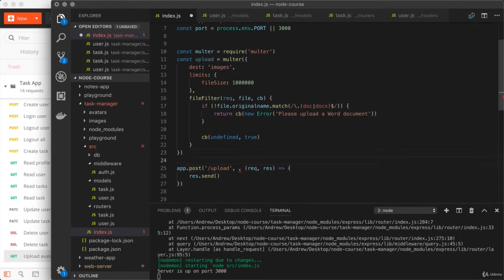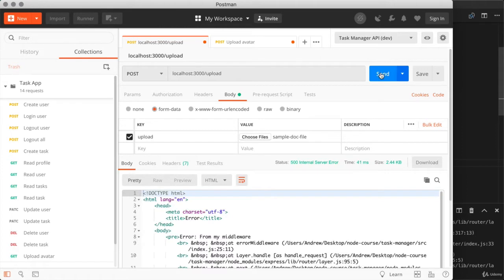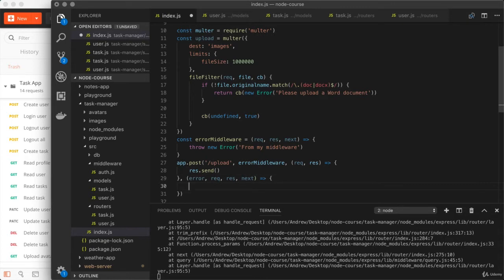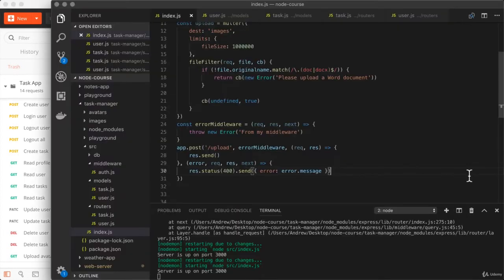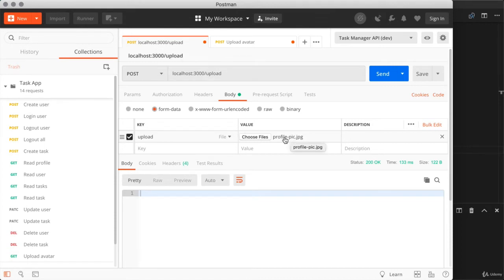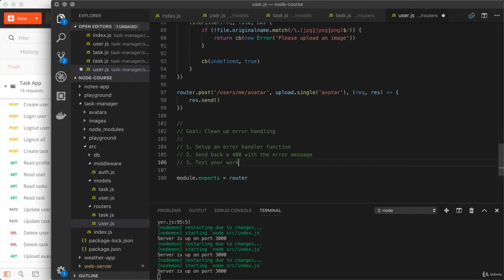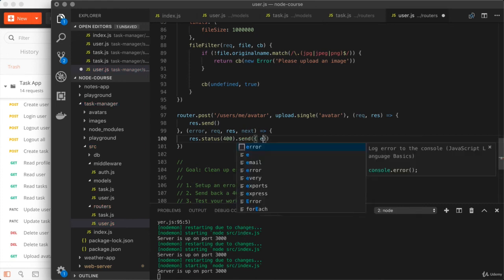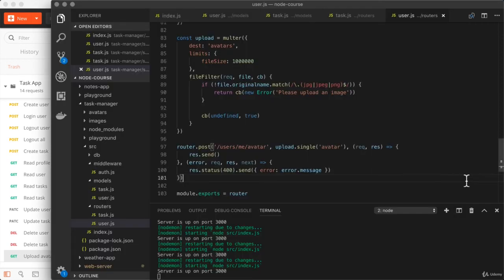14_5 Handling Express Errors